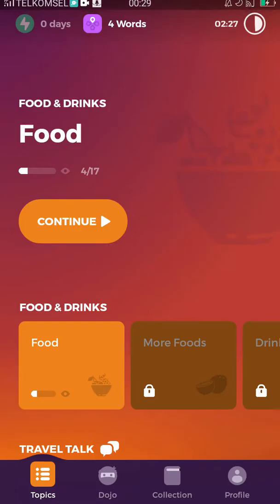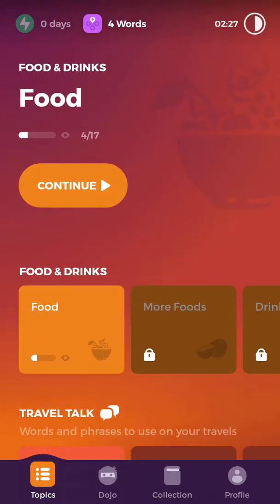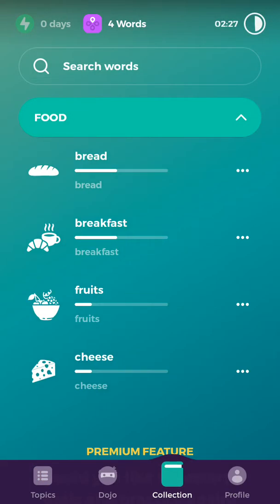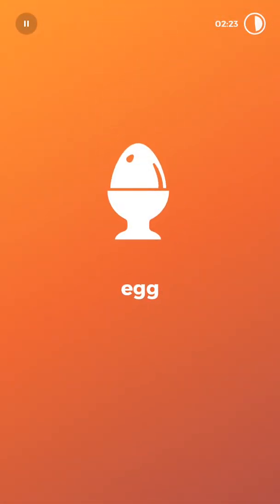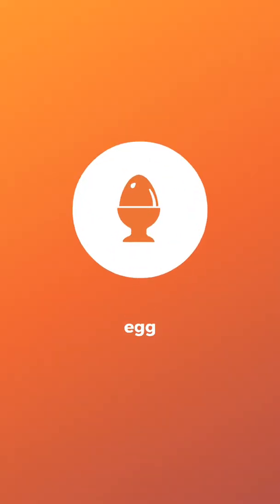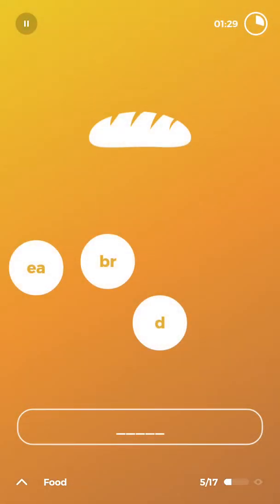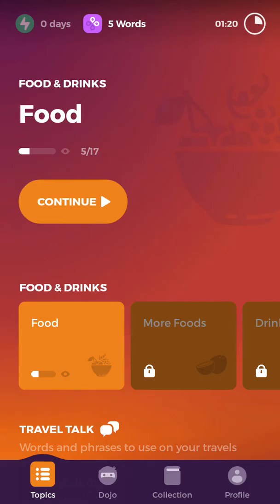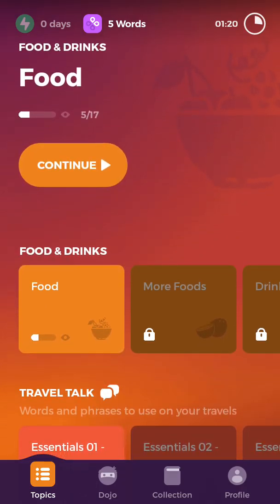Drops: Learn English - 1st Unboxing App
Ananda W. Onthoni 11206067

Here is a brief review about Drops: Learn English. Hope you like it!